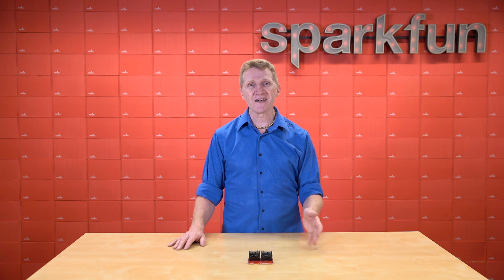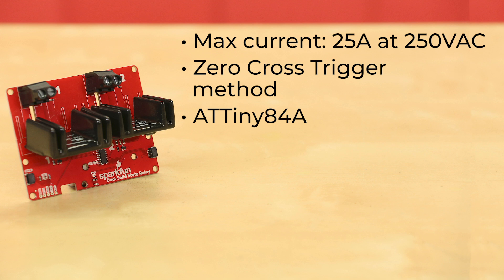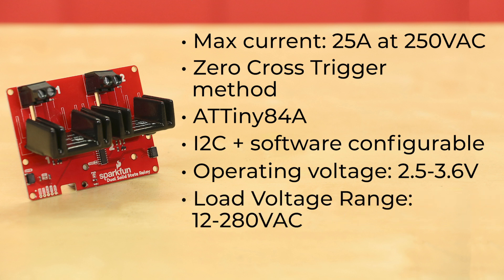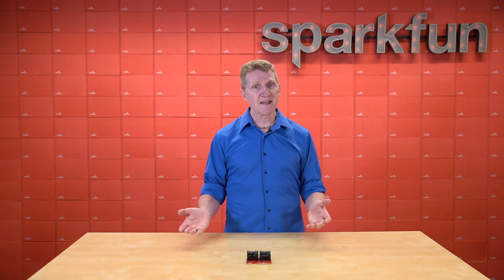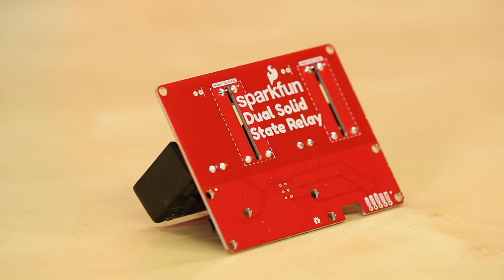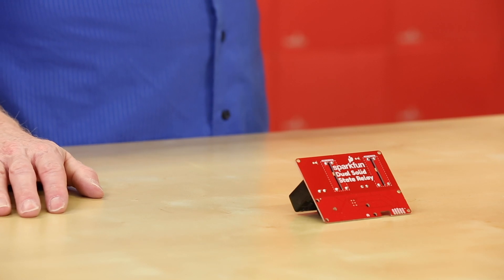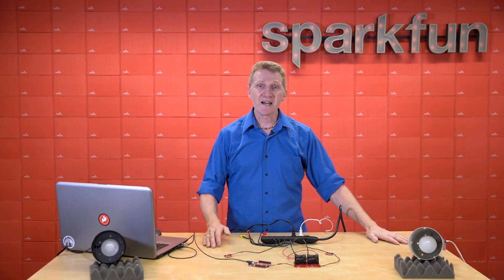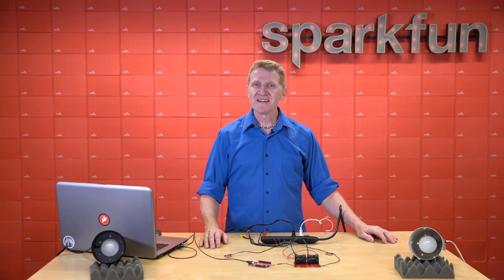Product Showcase: SparkFun Qwiic Dual Solid State Relay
The SparkFun Qwiic Dual Solid State Relay is a power delivery board that allows users to switch two AC loads from a low power microcontroller using the SparkFun Qwiic connect system. The board features two 25A/250VAC solid state relays that utilize the Zero Cross Trigger method so you can toggle two loads on a 60Hz AC carrier signal on and off up to 120 times per second!